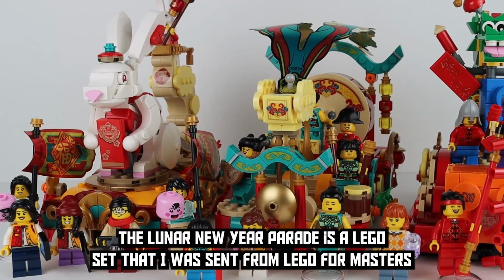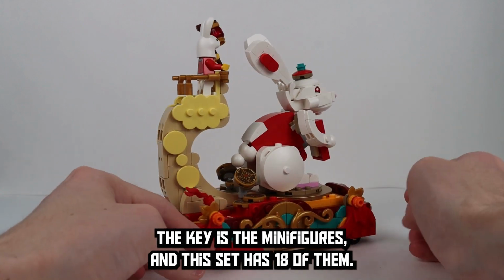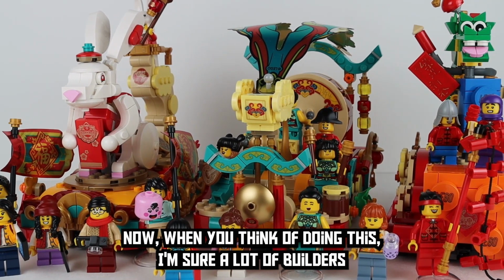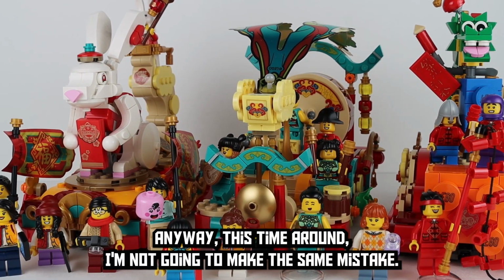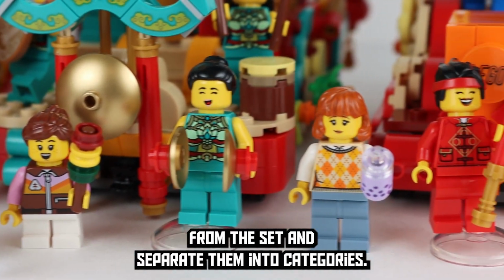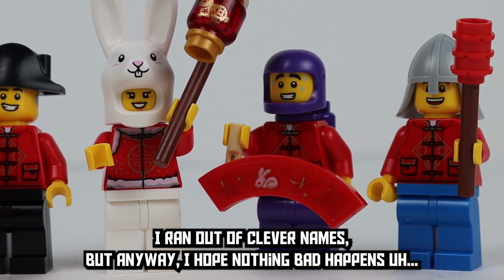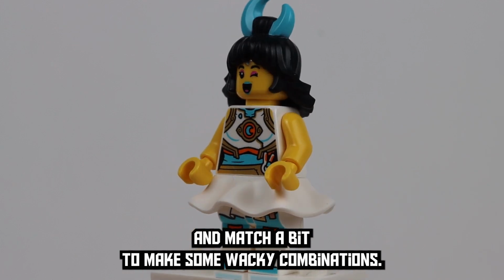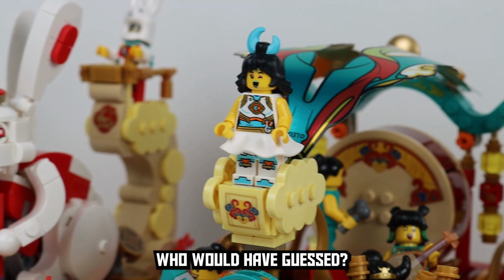The Power of LEGO Monkie Kid Minifigures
Join Deluxe Collectibles as he attempts to transform a LEGO set with minifigures.

Huge thanks to the LEGO Ambassadors Network for sending us this set.